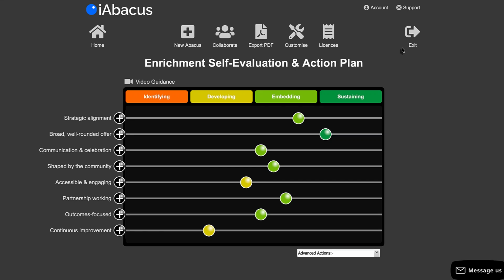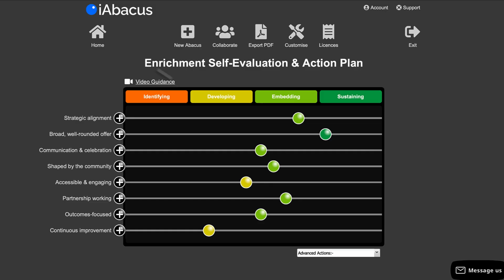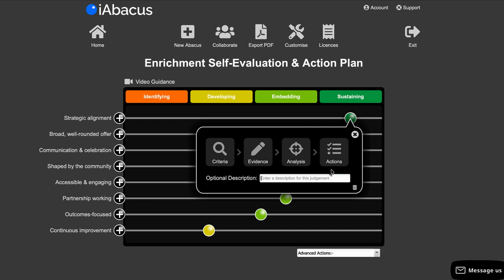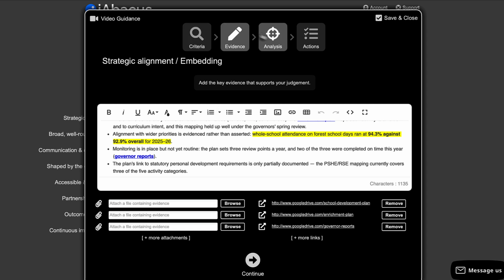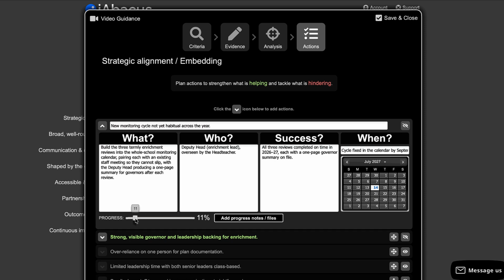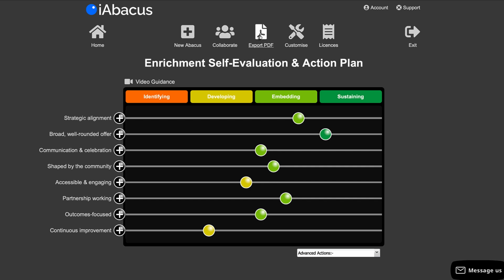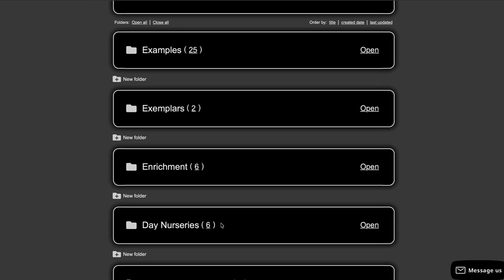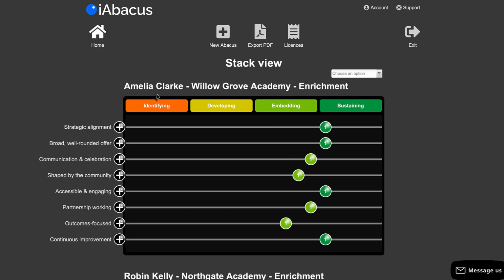DfE Enrichment Framework & Benchmarks Made Simple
The Department for Education has released the new Enrichment Framework and its eight Enrichment Benchmarks — a clear, simple structure against which schools and colleges can evaluate their own enrichment provision. The benchmarks are also referenced in the latest Ofsted toolkit, so they're incredibly relevant right now. But like many frameworks, they can quickly become burdensome.

In this video, Daniel O'Brien — creator of iAbacus — shows you how to turn the enrichment benchmarks into a simple, streamlined self-evaluation and action plan, using a model that's been trusted in schools for over 50 years.

This is not a compliance audit. It's a genuine self-evaluation and improvement plan for your enrichment provision — giving you a simple view of where you are, and guiding you through to improvement.

In this step-by-step walkthrough, you will learn how to:

▶ Make professional judgements against the eight DfE enrichment benchmarks by dragging beads across the four levels: identifying, developing, embedding and sustaining.
▶ Check and refine your judgements against the detailed benchmark criteria.
▶ Signpost succinct, evocative evidence — with hyperlinks and file uploads — to justify your judgements.
▶ Analyse the helping and hindering factors bearing on your provision, using force field analysis.
▶ Build a targeted action plan: who leads, what success looks like, deadlines and progress tracking.
▶ Share your abacus with governors, trustees or inspectors — collaborate online or export a clear, concise PDF.
▶ Demonstrate improvement over time by adding new bead judgements.
▶ Work across a federation or academy trust: deploy abacuses to every school, then overlay or stack them for a complete picture of enrichment provision — and spread good practice across your schools.

Already an iAbacus customer? The enrichment template will be made available to you at no extra charge.

iAbacus works across all areas of evaluation — school self-evaluation, subject reviews, teacher reviews and learner progress reviews — for every role, in every country.